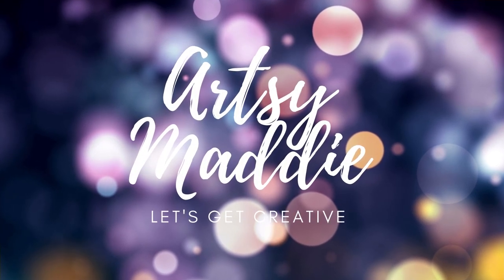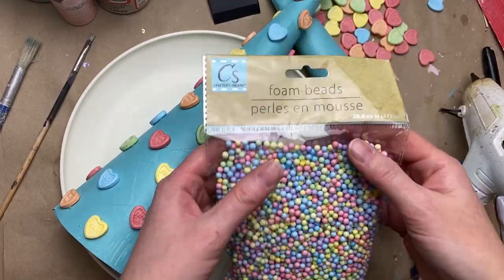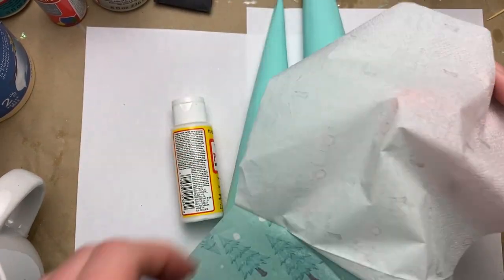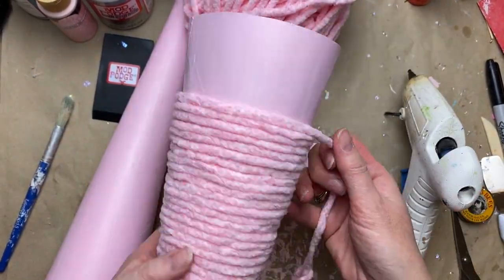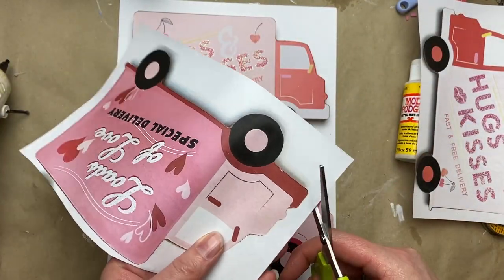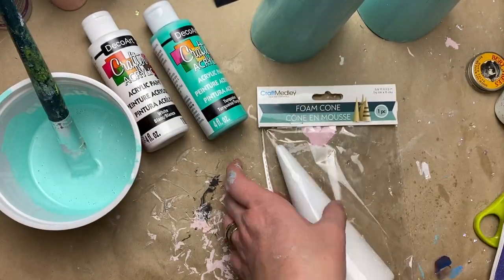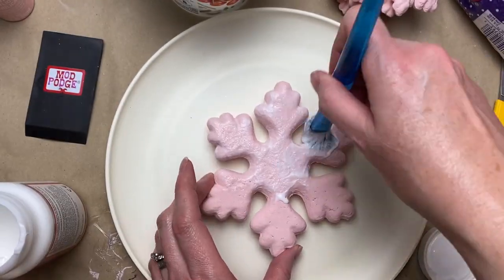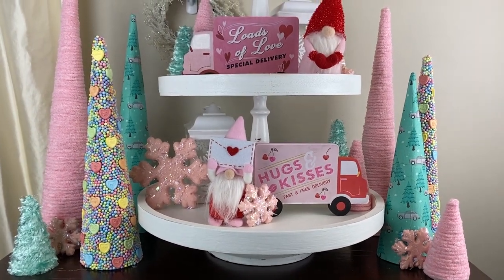Easy Budget Friendly Ideas For Valentine's Day/ Conversation Heart Cone Tree /Plaid Ambassador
DIY Conversation Heart Valentine Cone Trees. Make Your DollarTree Valentine Delivery Trucks Double Sided for Tiered Trays.
Link to the Greatest Gal around, Indie Annie Jones

✨To enter for the Giveaway - due date is January 21st - look for the secret word each creator has and comment to all videos!
Name will be selected on Friday, January 21st.

NO purchase necessary to enter or win. Making a purchase or payment of any kind WILL NOT increase your chances of winning. Void where prohibited or restricted by law. US residents only (sorry).
The sponsor of this Sweepstakes (Giveaway) is Annie of "IndieAnnie Jones". By participating in the Sweepstakes, each Entrant unconditionally accepts and agrees to comply with and abide by these Official Rules and the decisions of Sponsor, which shall be final and binding in all respect. Sponsor is responsible for the collection, submission or processing of Entries and the overall administration of the Sweepstakes. Entrants should look solely to Sponsor with any questions, comments or problems related to the Sweepstakes, Sponsor may be reached by email at during the Promotion Period

Link to get Glitter Mod Podge
Link to get Spray Mod Podge

I am officially a very proud member of the Plaid Creative Community. Do you share your knowledge of crafts, DIY, or cosplay on a blog, in classes, in videos or in demonstrations at conferences? If so, Plaid wants to support what you do and help you teach and inspire others. We invite you to join the Plaid family by becoming a part of the Plaid Creative Community!

Thank you Silver Man Sound and Shane Ivers
ys.